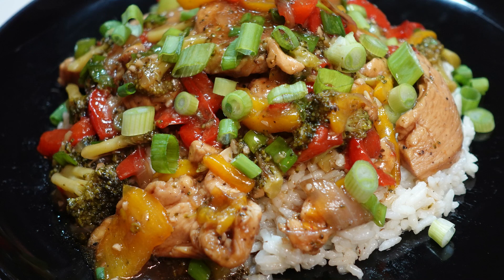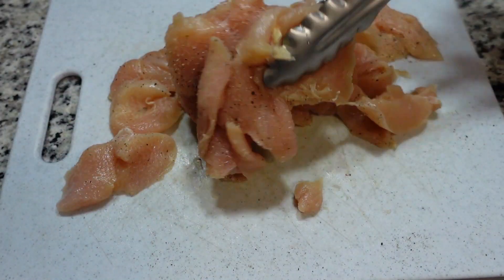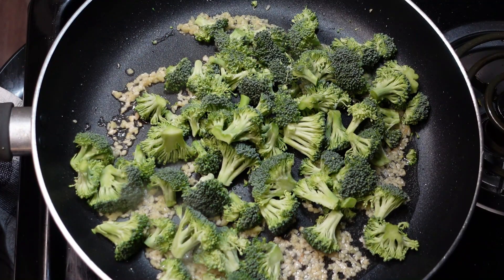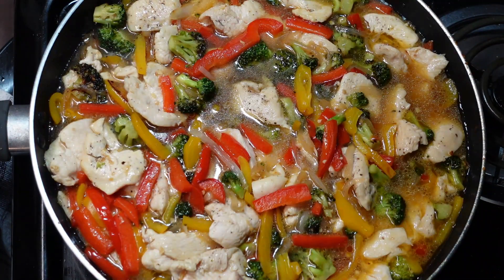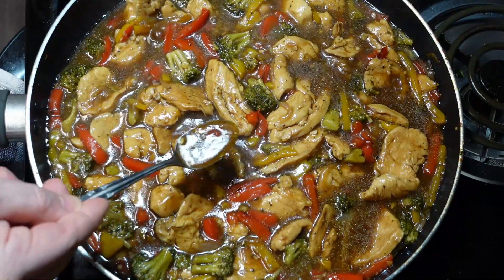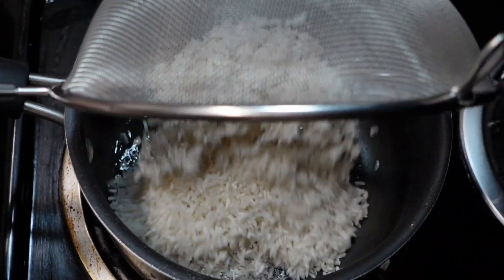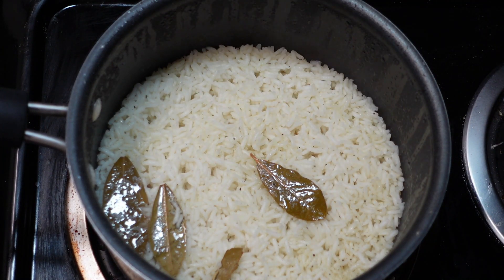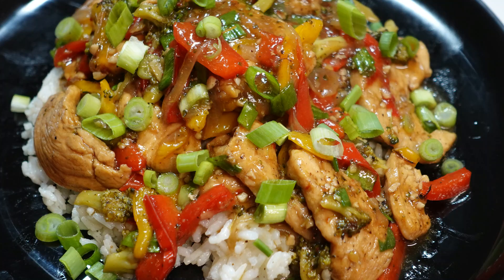Ginger Chicken Stir Fry & Rice - Quick, Healthy & Delicious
Super easy & incredibly delicious meal in minutes.
Fully customize it to make it your own.
Mine is a light, healthy dish packed with flavor and an Asian influence using affordable, accessible ingredients.
I'm serving over rice, but also great with noodles or as is.

Chapters:
00:00 Intro
00:10 Stir Fry Ingredients
00:40 Cooking Veg & Chicken
01:48 Sauce
03:08 White Rice
04:06 Plating & Finished